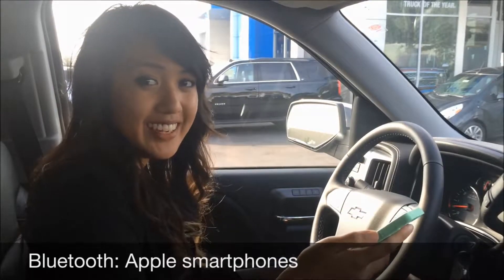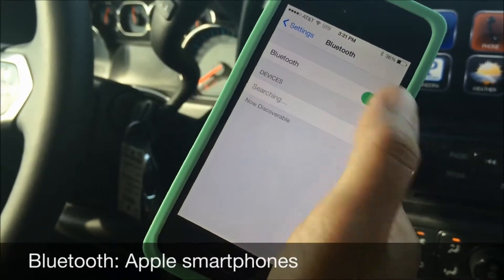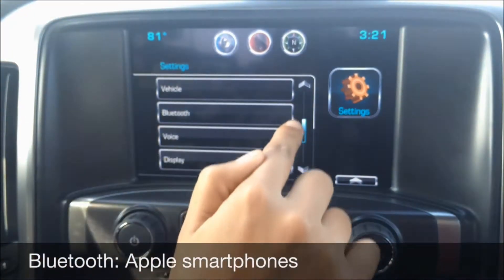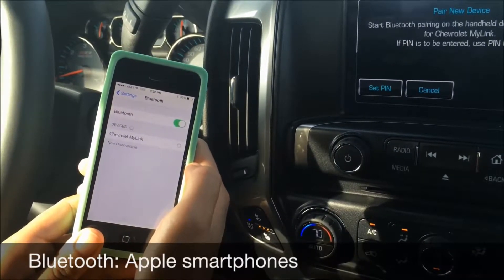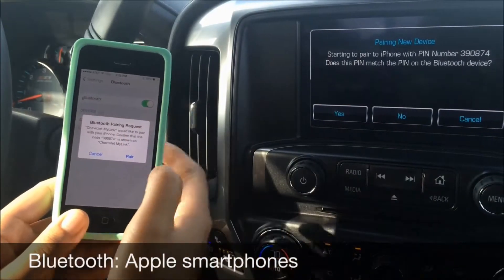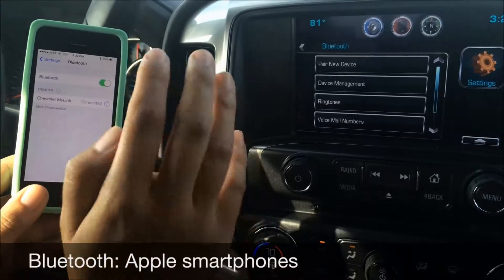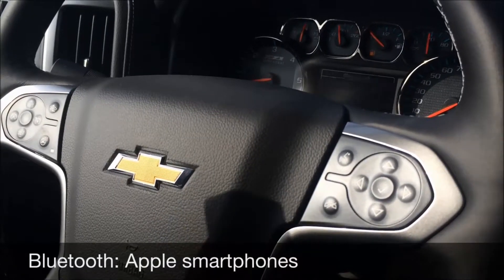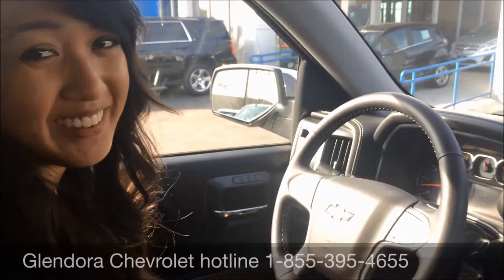Chevrolet Tech Tips: Bluetooth for Apple Smartphones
Learn how to connect you Apple smartphone to Chevrolet's Mylink infotainment system via bluetooth.